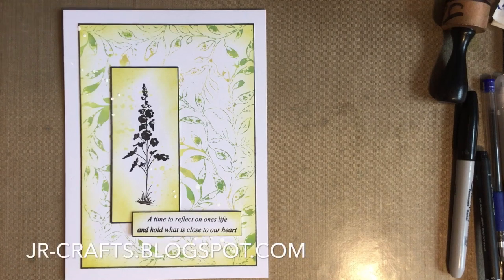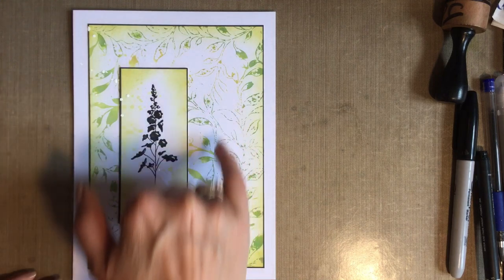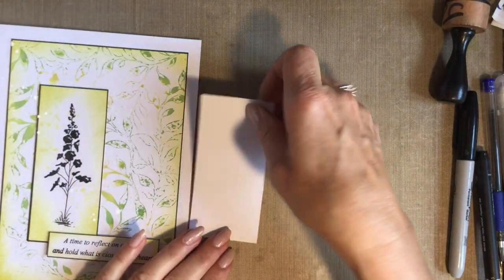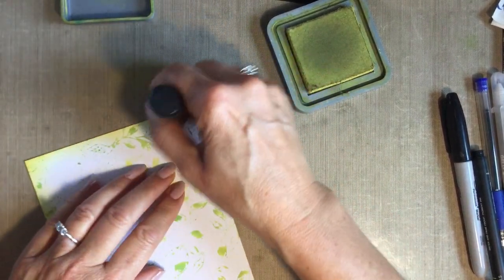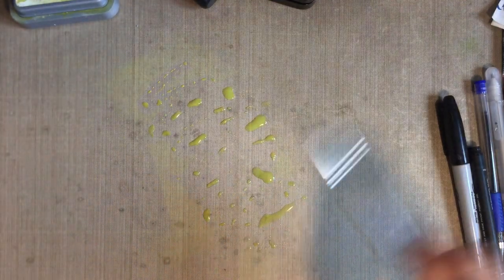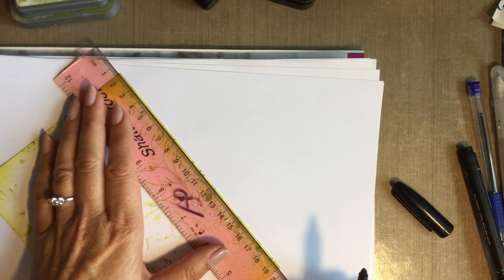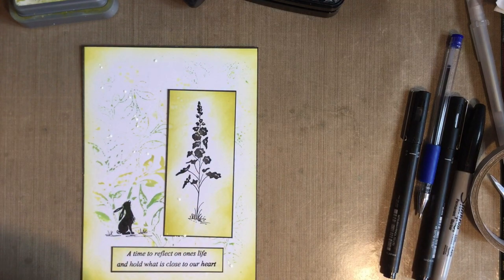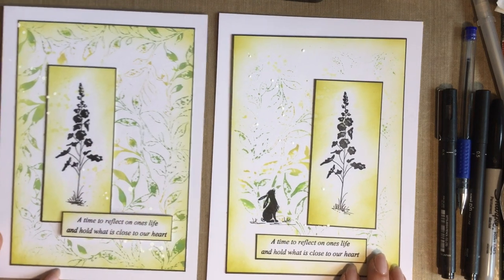Stencilled Background and Lavinia Stamps